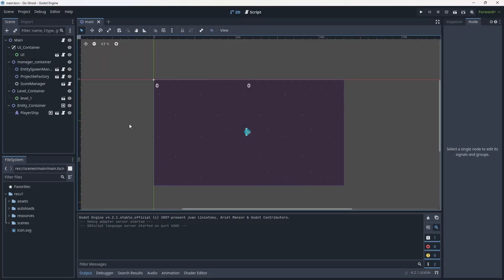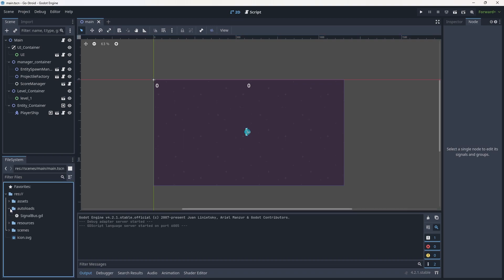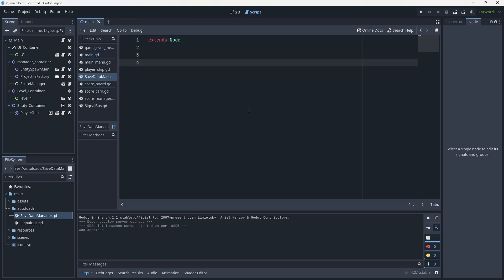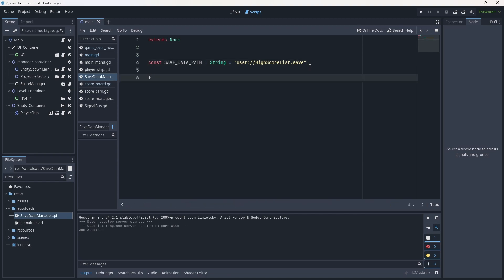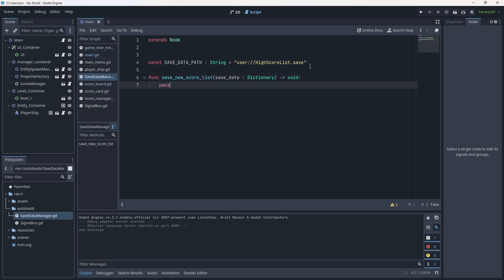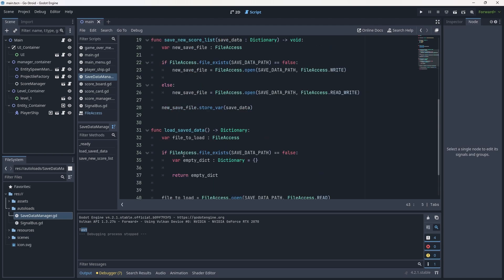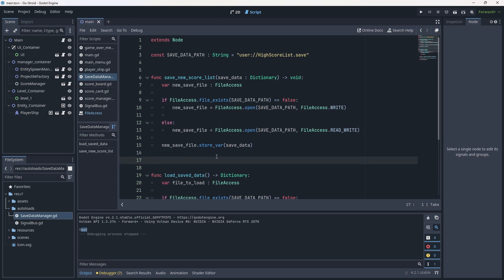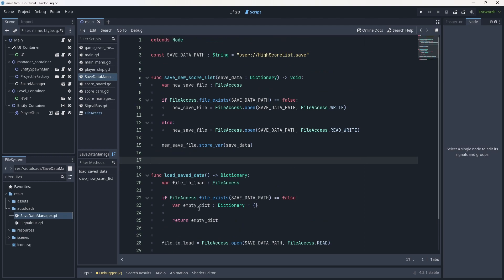Go-Stroid Development : Setting Up A Saving And Loading System!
Today we'll be tackling a saving and loading system, we'll build it out and get all the functionality out and ready for when we finalise our UI and scoring system!